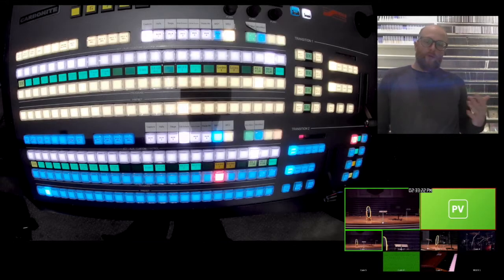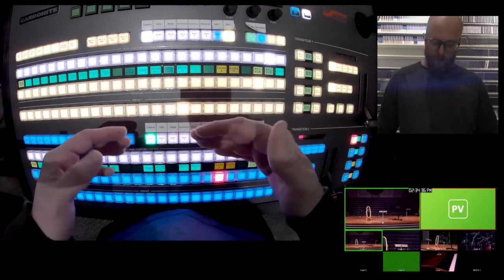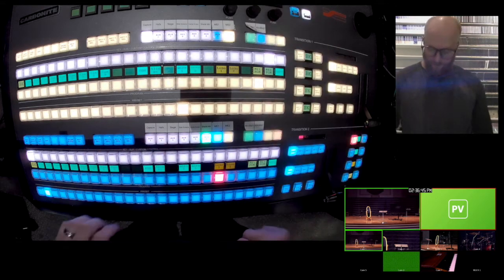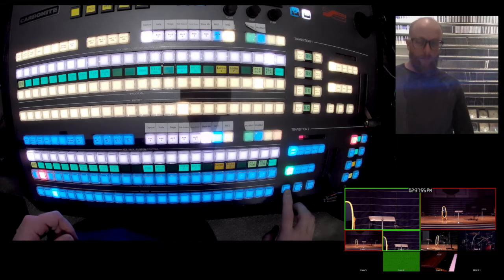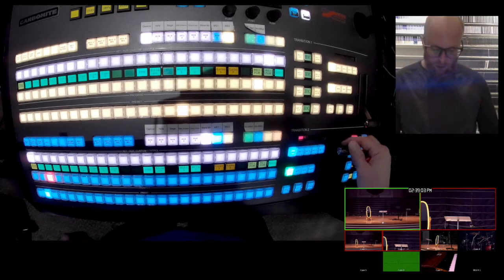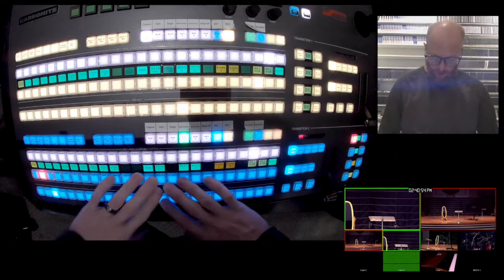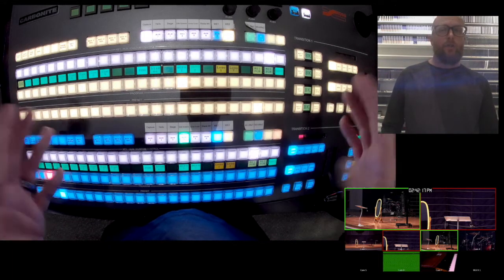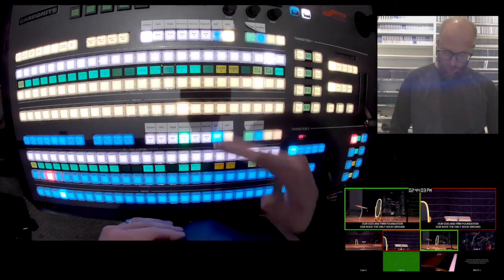#01 - Switcher Overview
A overview of the switcher layers, buttons and functions.